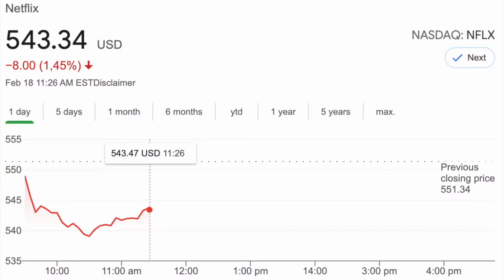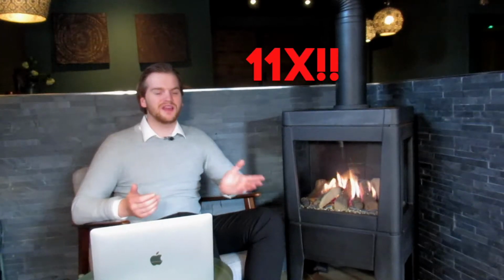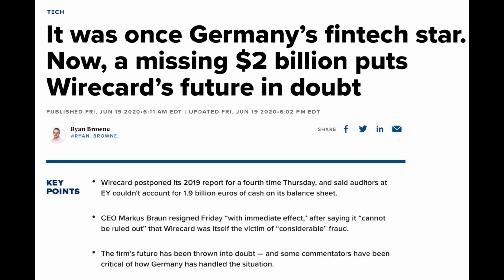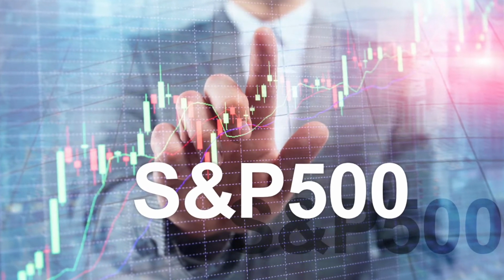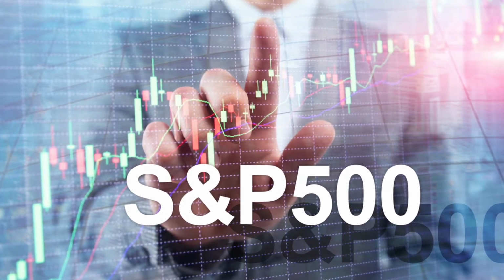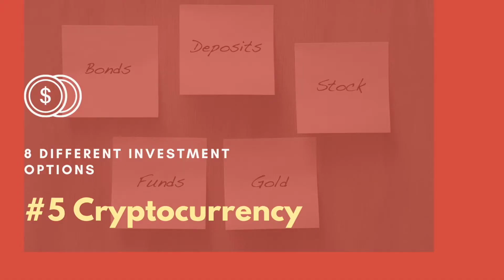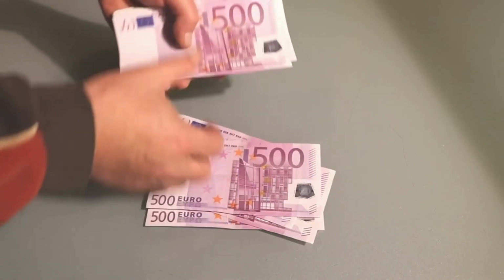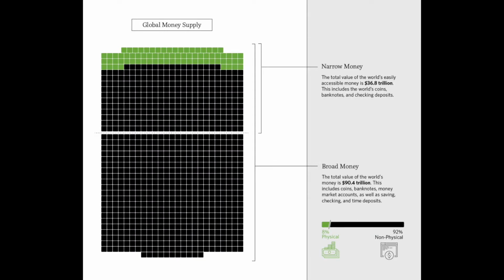8 Different Investment Options - Part 2 Stocks, ETFs & Crypto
In todays video I talk about the 8 different investment options that I personally invest in. To not make my videos too long I made this video into 3 parts and today I will talk about investing in Stocks, ETF's & Cryptocurrency. In the other 2 videos I will also talk about investing in Yourself, Peer to Peer Lendig, Corporate Loans, Real Estate & Start ups/ Crowdfunding.

0:00 Intro
0:24 #3 Stocks
5:41 #4 ETFs
8:32 #5 Cryptocurrency

Here is the link to download my budget template in English

Here is the link to download my budget template in Dutch